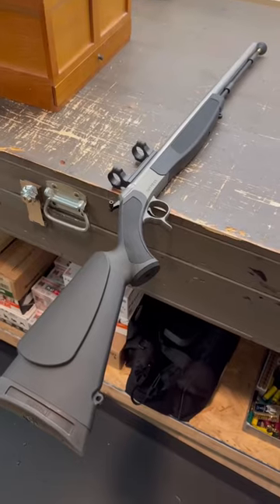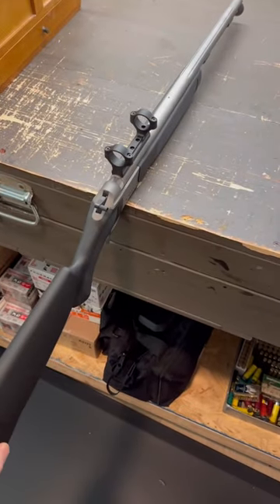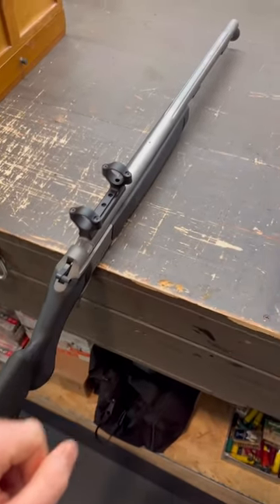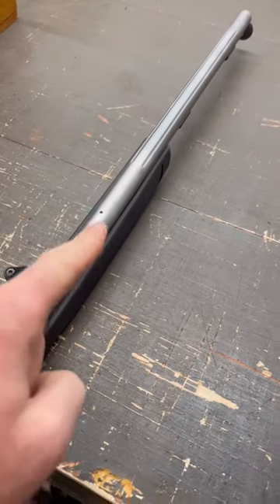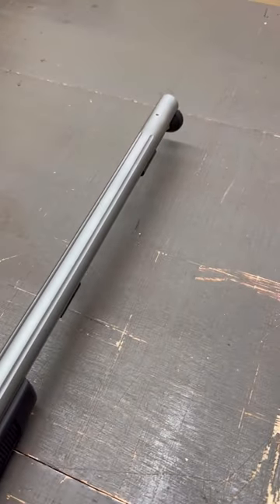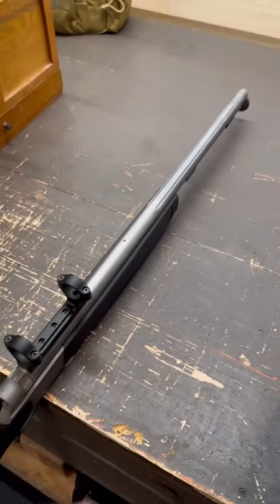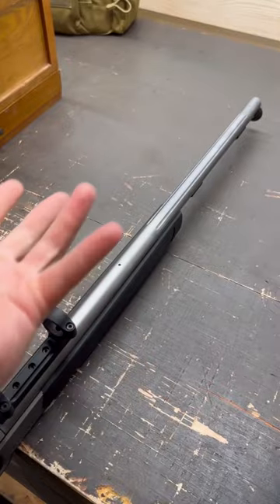Problem with CVA Optima V2 Muzzleloader